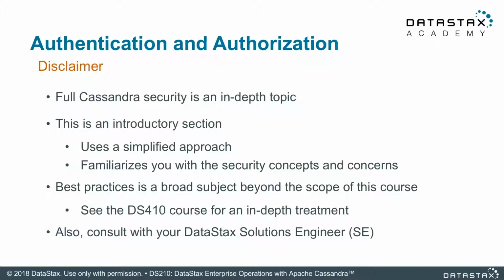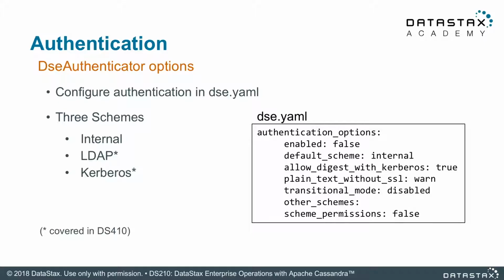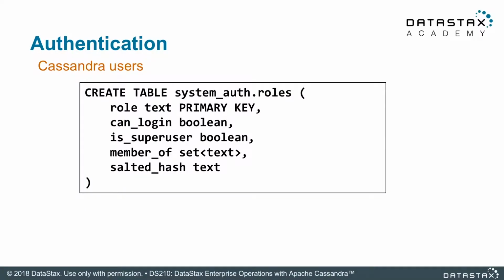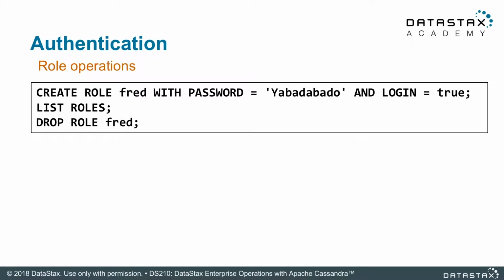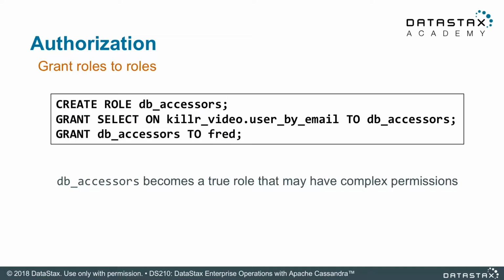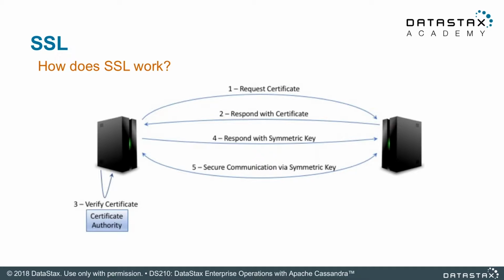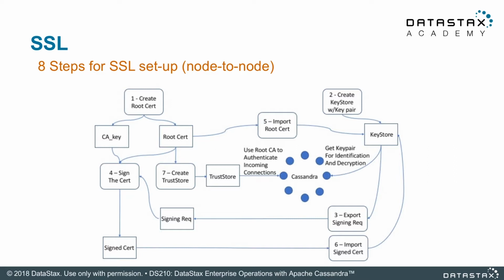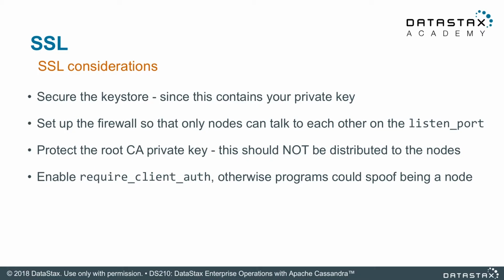DS210.35 Security Considerations | Operations with Apache Cassandra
DS210.35 SECURITY CONSIDERATIONS
In this unit, you will learn how to secure DataStax Enterprise in your environment, covering the basics of security.